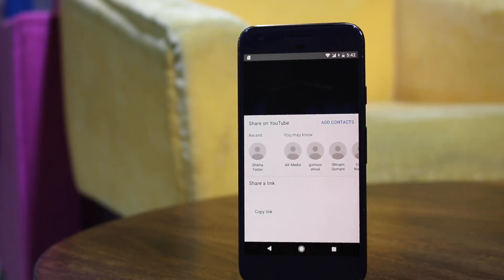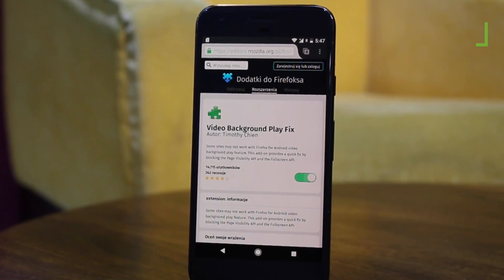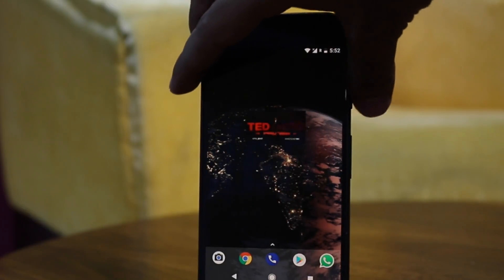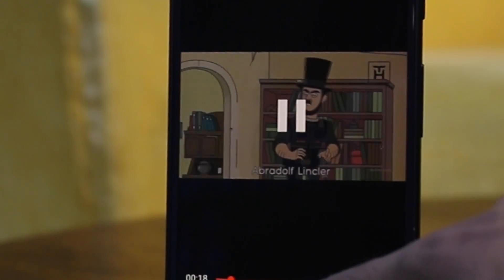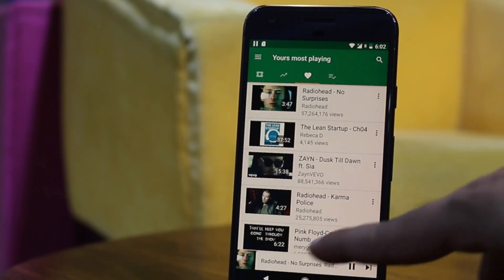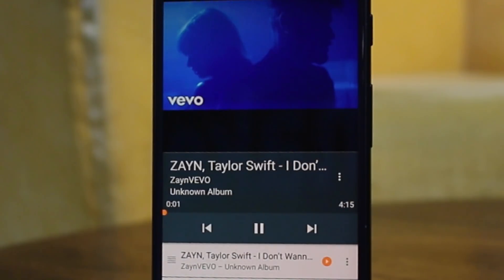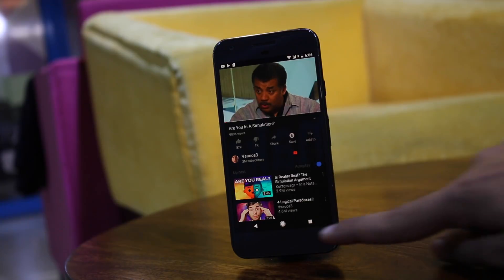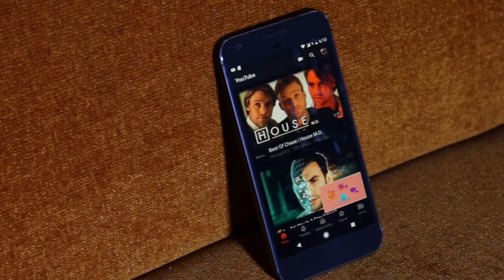4 Best Ways to Play YouTube Videos in Background (Android) - - Mrinal Saha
Here are all possible ways to play your YouTube video in the background and which one suits you best.

Play YouTube videos in background with Firefox

Canon 70D

Manfrotto MVKBFR